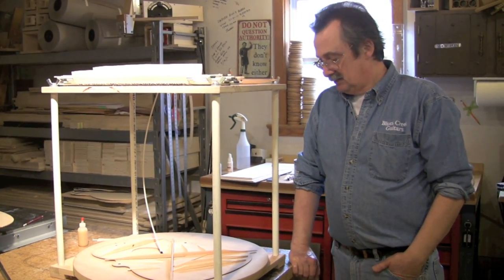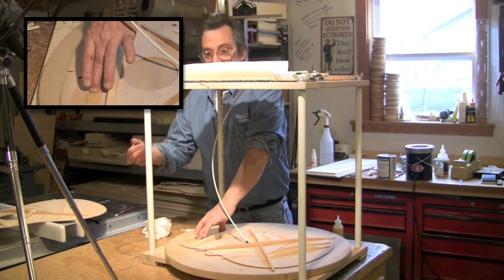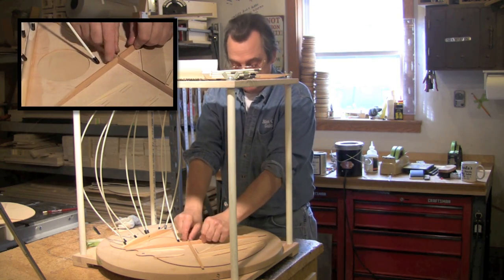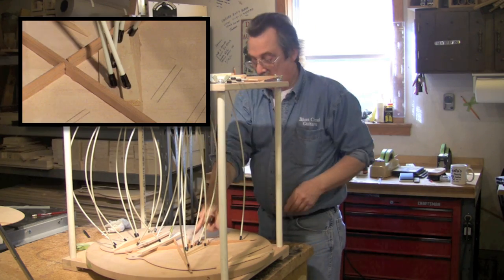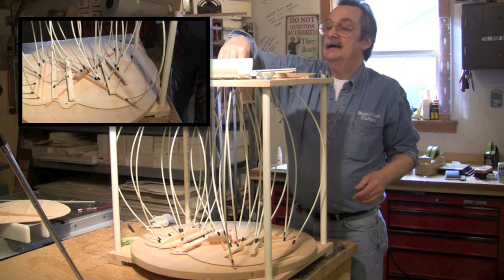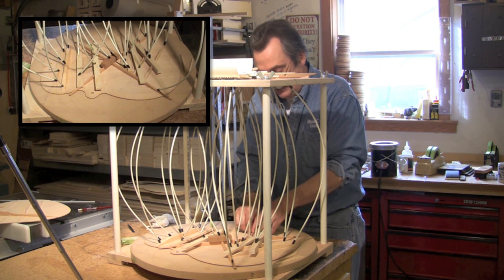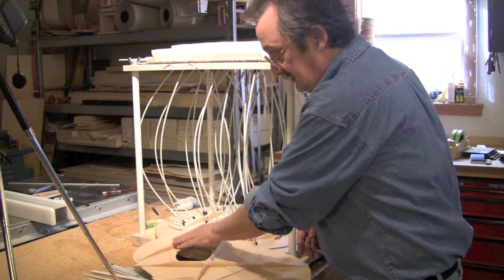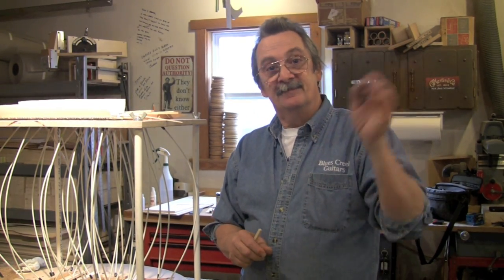Blues Creek Guitars Kit - Bracing the Top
Another video from Blues Creek Guitars on Building your Blues Creek Guitar Kit.  This time we visit glueing your top braces.  Note that the same procedures apply to glueing the back braces as well.